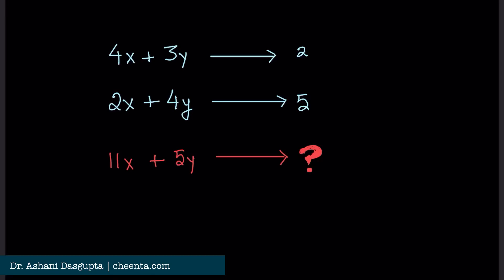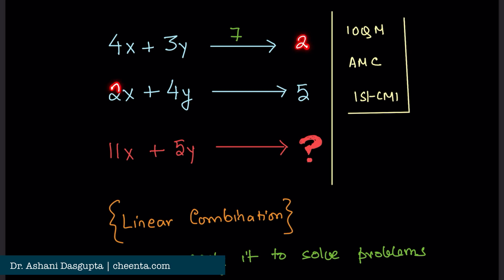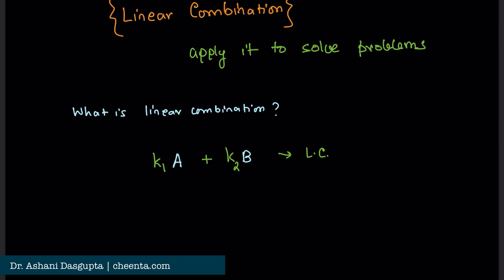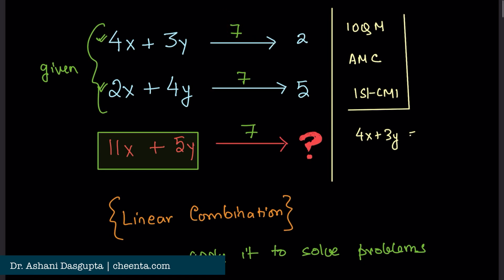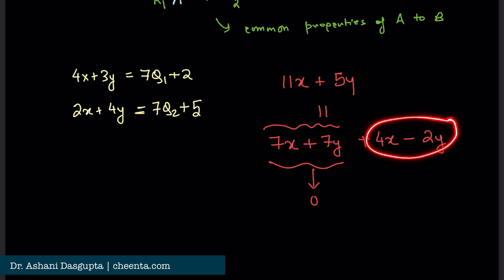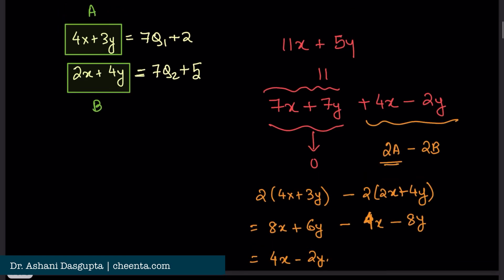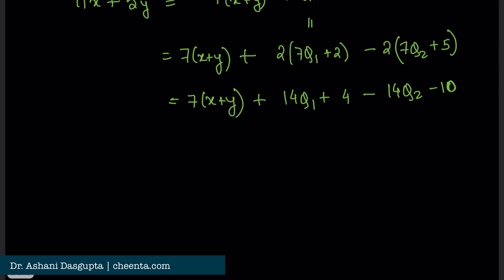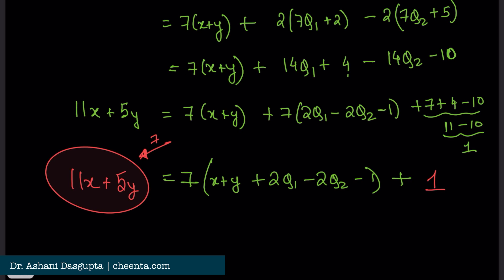How to Use Linear Combination to Solve Olympiad Number Theory Problem | ISI BStat BMath 2023 Obj 13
to engage problems, solutions and discussions from ISI BStat BMath Entrance 2023